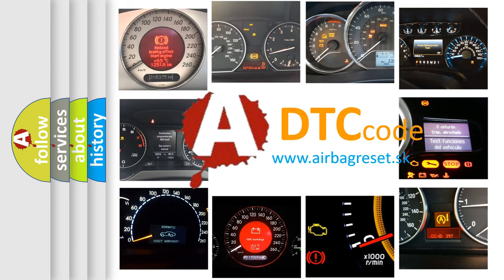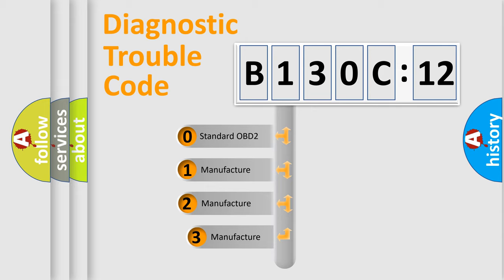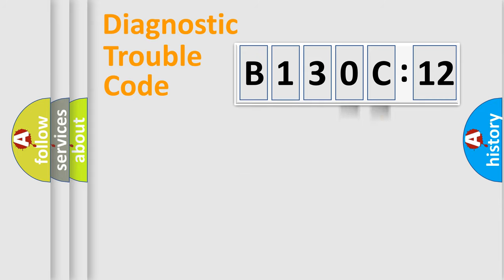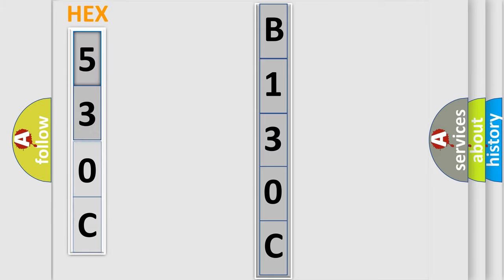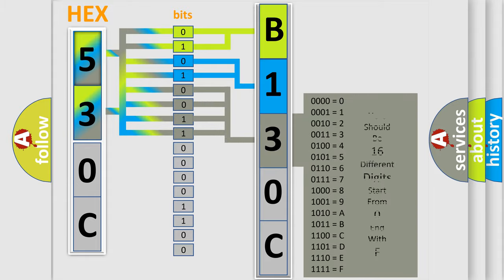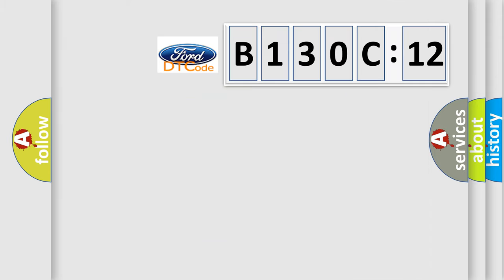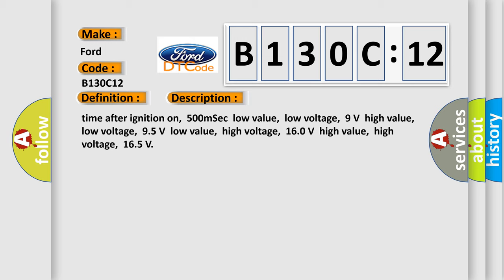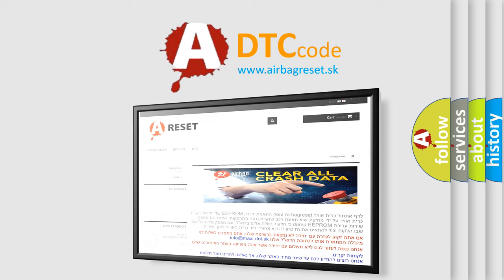DTC Ford B130C-12 Short Explanation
Contents:
0:21 Basic DTC analysis according to OBD2 protocol standard.
1:48 Insight into programming
2:58 A diagnostically understandable description of the Diagnostic Trouble Code
3:05 Basic error definition

Make:
Ford
Code:
B130C 12
Definition:
CAN link to speed sensor
Description: